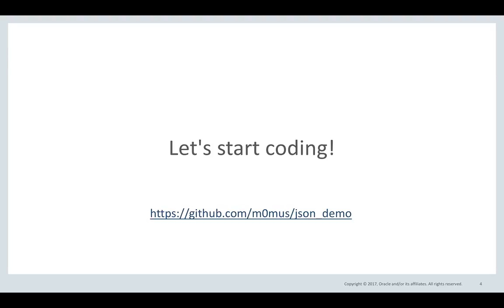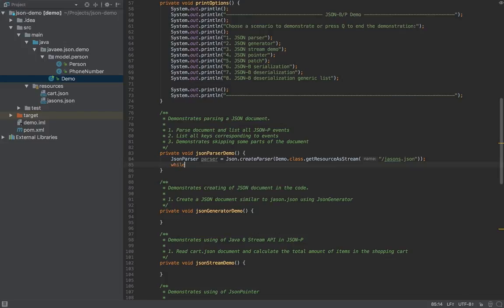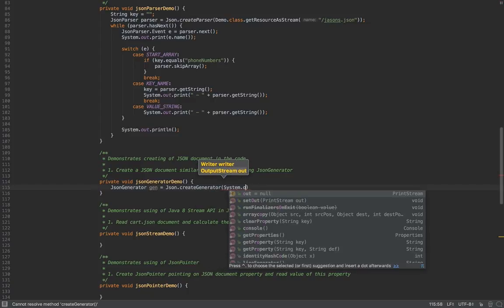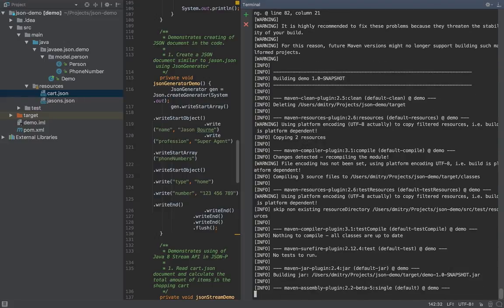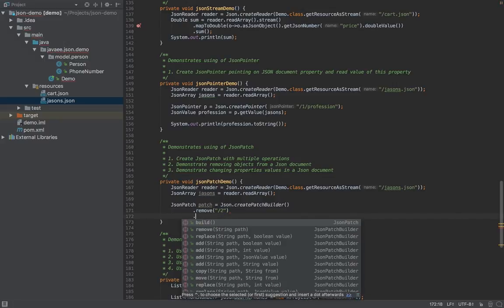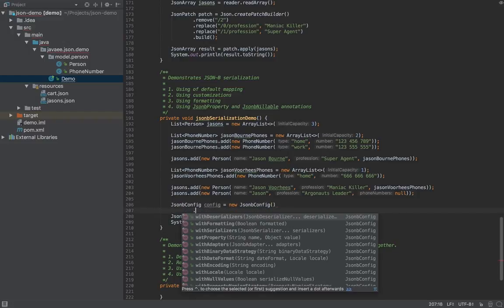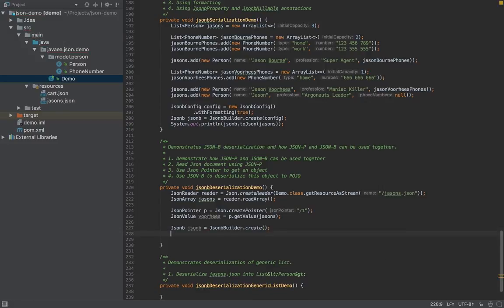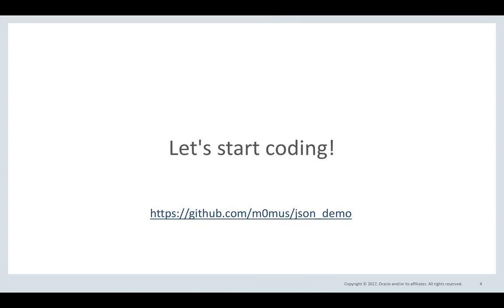JSON Support in Java EE 8 with Dmitry Kornilov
JSON support is an important part of Java EE. This session provides a deep dive into JSON-P and JSON-B APIs explains how they are connected and can be used together. We will introduce and demonstrate new JSON-P features such as JSON Patch, JSON Pointer, and JSON Merge Patch as well as JSON-B features such as default and customized mapping, adapters, and serializers.